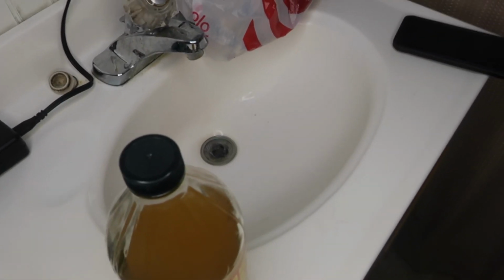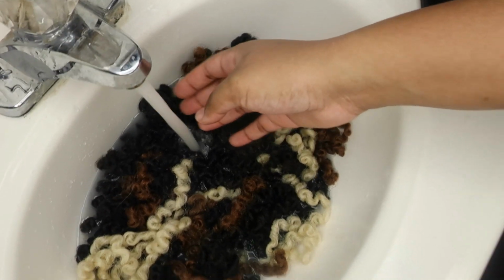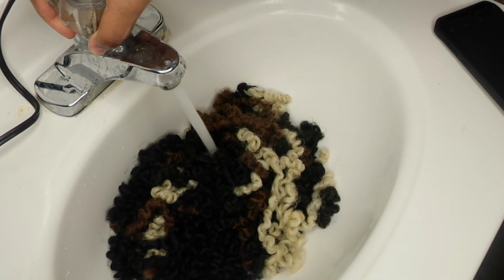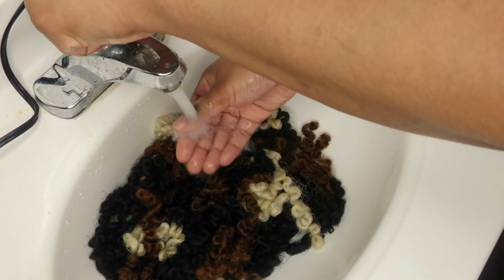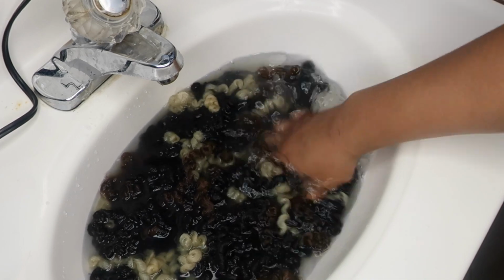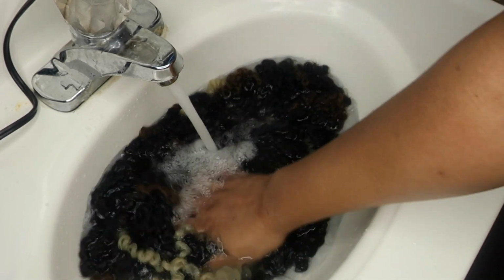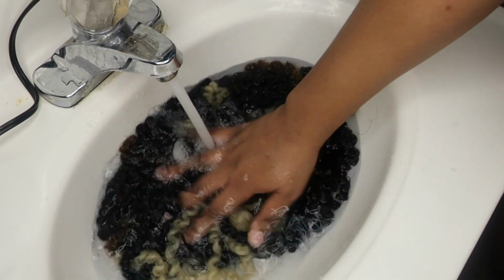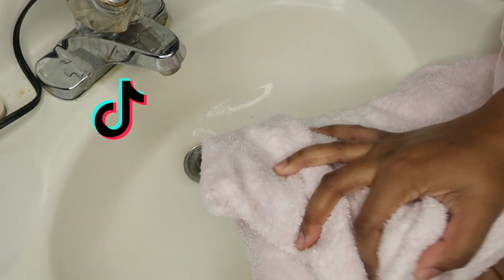➡️ How to wash synthetic hair before use/reuse | extensions, crochet, braiding, kanekalon, and twist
- Bragg's Organic ACV with the mother

- Age: 26
- 100% Black
- Low Porosity
- Type 3c 4a
- Thick Density
- Accountant by day 🤓

♡ S O C I A L S  (@ChrissyGotTheCoils)